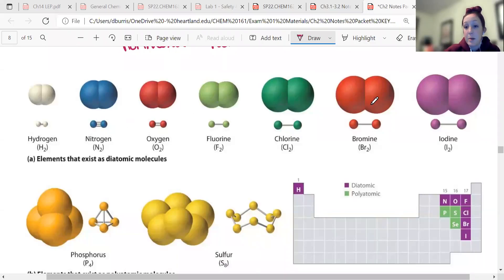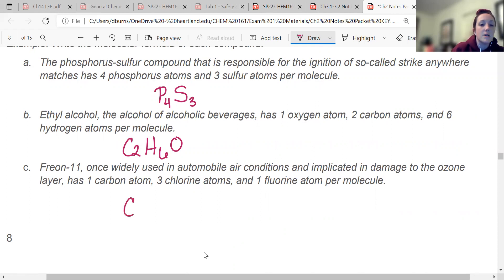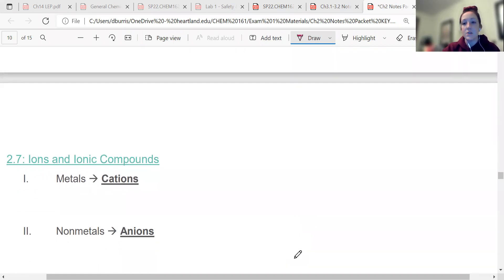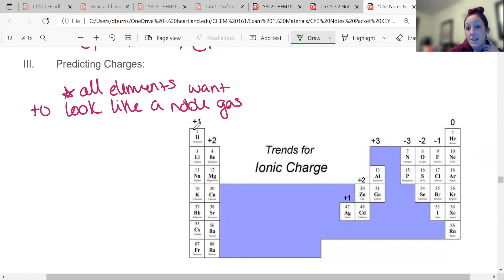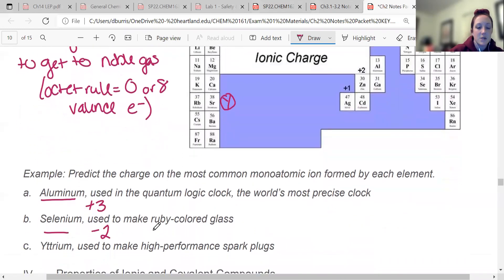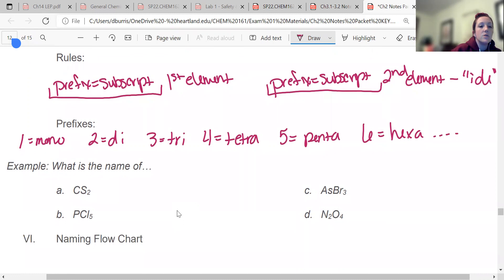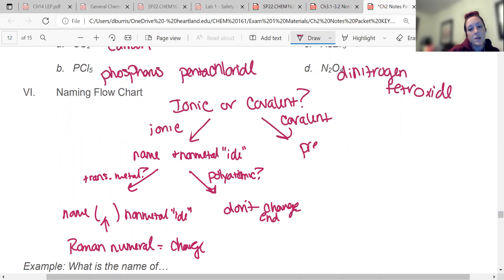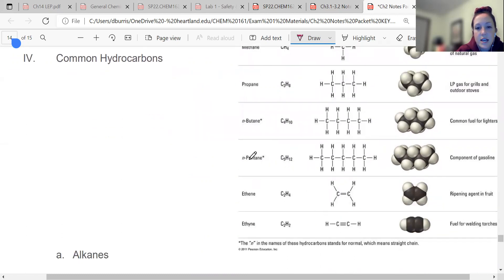Lecture 1/19 - Ch2.4-2.9 PART 2